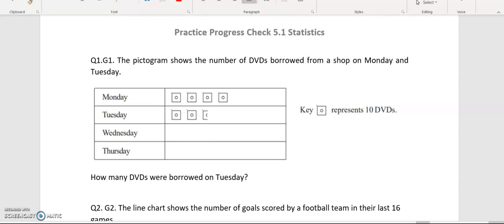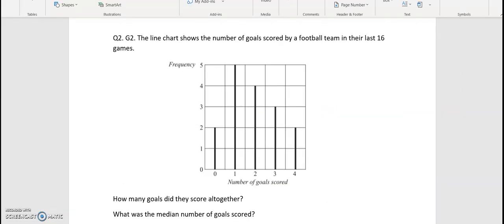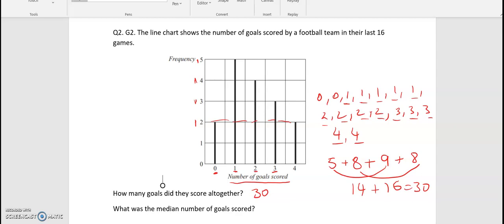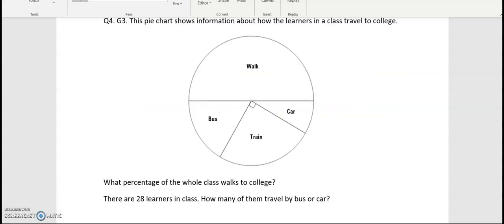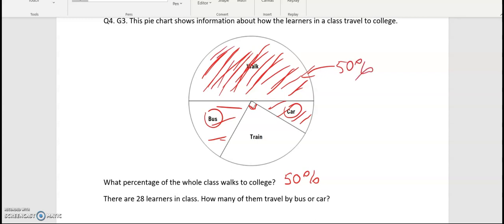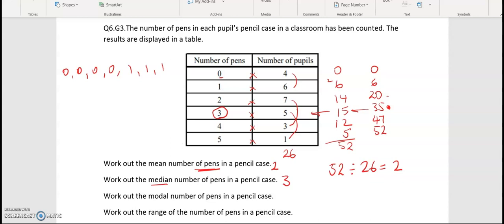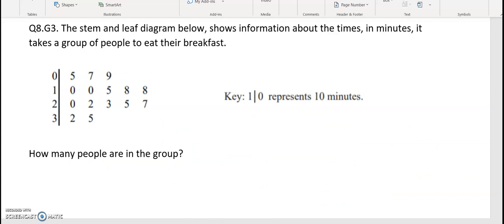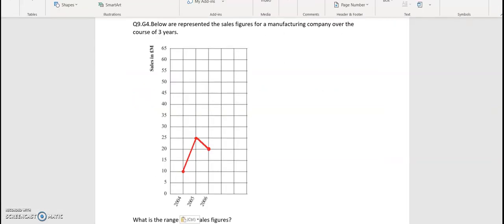Progress Check 5.1 Statistics GCSE Maths Foundation (Grades 1, 2, 3, 4 and 5)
Here is the playlist with all of my GCSE Maths Foundation (Grades 1, 2, 3, 4 and 5) videos